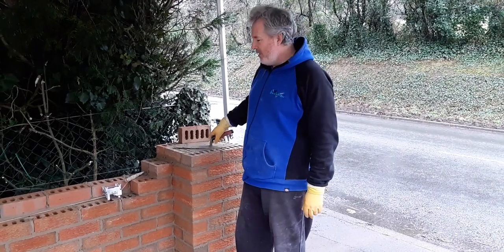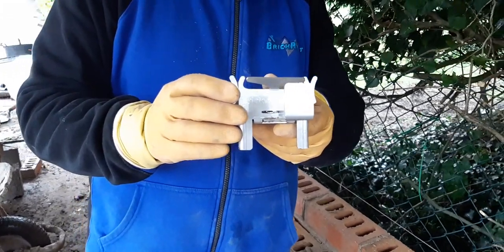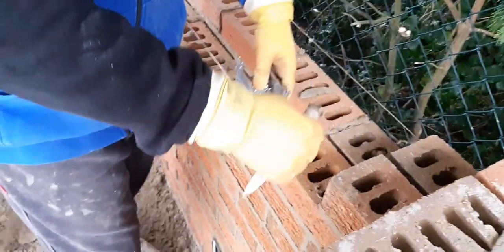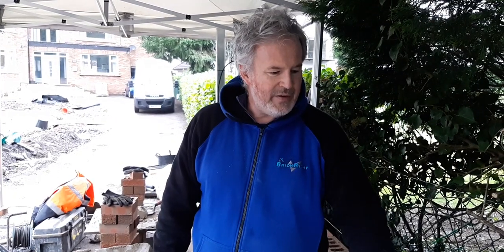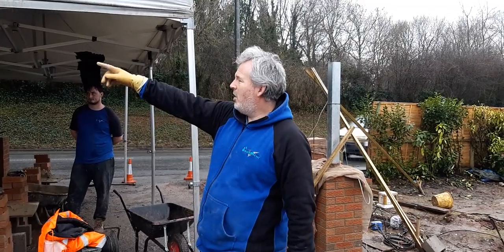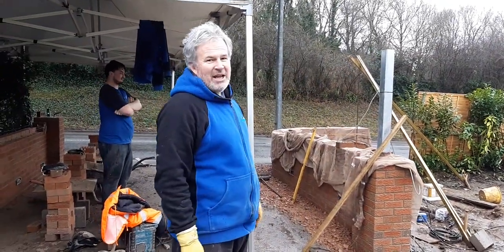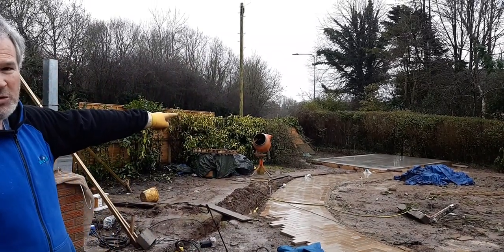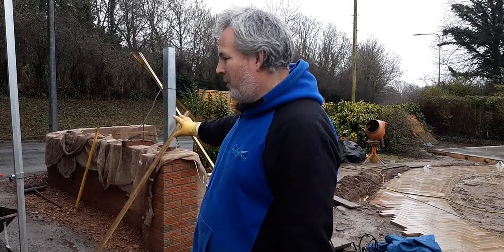bricklaying FITZ BRICK Clamp review & set up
fitz brick clamp review and how to set it up.

Also what we think of our new gazebo and general site progress .